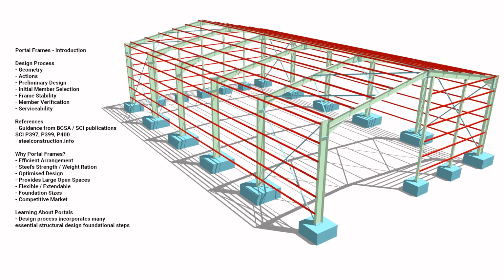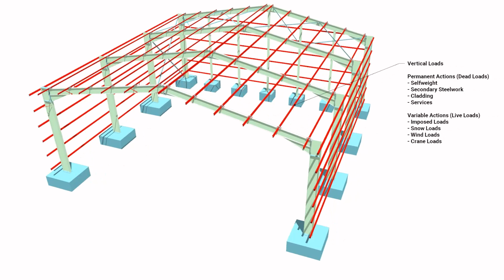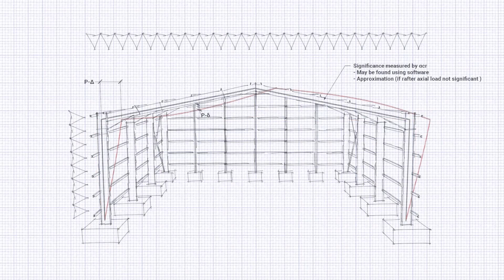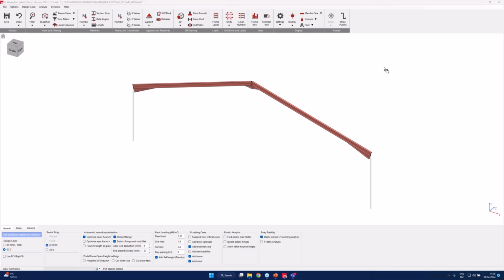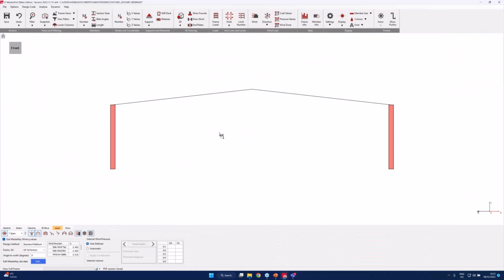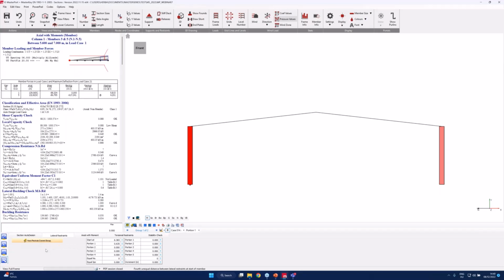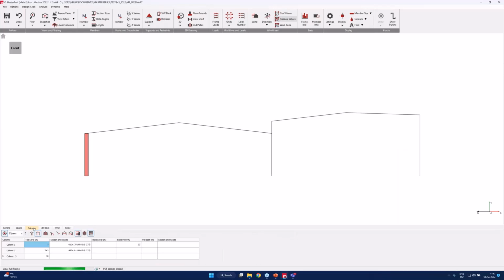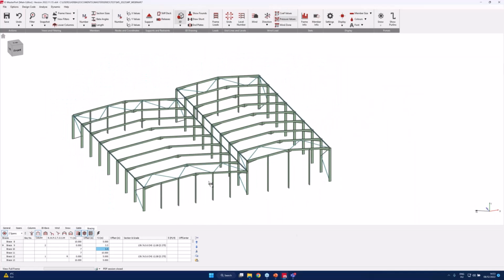Understanding the Behaviour and Design of Portal Frames with British Standards and Eurocodes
💬 Chat to Our Team Here on Microsoft Teams 💬

Portal frames represent a very efficient method for enclosing large spaces, as they allow large column-free areas to be achieved at a relatively low cost. Portal frame design is most efficient when designed within specialised structural software such as MasterSeries. However, it does not negate the designers need to have a fundamental understanding of how the portal frame behaves, how its elements interact and the design challenges it incorporates for structural engineers.

Watch the recording of our latest webinar as we visually went step by step through the anatomy of a 3d steel portal framed building and all of its different elements, providing an overview of design guidance outlined in the Eurocodes, British Standards and various IStructE and BCSA / SCI publications P397, P399 and P400 and some basic principles of good design relevant to the structural designer.

Key points/topics covered:
- Overview and Anatomy of Portal Frame Buildings
- Actions on Portals
- Structural Behaviour and Stability of Portal Frames
- Design considerations for Portal Elements
- Design of 2D and 3D portal frames using advanced structural analysis and design software

⏰ Timecodes ⏰
00:00 Webinar Introduction
02:10 Introduction to Portal Frames
04:45 Frame Proportions and Dimensions
05:30 Elements of a Portal Frame, and Frame Behaviour and Stability
08:00 Alternative Portal Arrangements
09:20 Portal Frame Loading
10:00 Snow Loading
10:43 Wind Loading
12:45 Elastic - Plastic Frame Analysis and Bending Moment Diagram
14:37 Second Order Effects and Plastic Hinge Locations
16:35 Column and Rafter Member Verification and Restraints
17:45 Haunch Connection Detail
18:25 Apex Detail Connection
18:50 Base Plate and Foundation Detail
21:08 Serviceability and Deflections Issues and Frame Anatomy Outro
22:22 MasterPort Demo - Introduction
23:23 2d General Frame Setup
25:15 Portal Frame Span and Dimensions
27:04 Portal Frame Columns
27:49 Adding Loads
28:35 Adding Wind Loads
31:44 Elastic-Plastic Analysis, Bending Moment and Deflections Output
32:57 Steel Design and Specification of Restraints of Members
34:55 Adding Second Order Analysis
36:05 Optimising the Steel Design with Auto-Restraint and Auto-Design
41:15 Amending Geometry, Adding Spans, Lean-to's, Canopies, Mezzanines, Internal Props
44:55 Converting to 3d Frame and Amending 3d Geometrey
50:05 Outro

📖 You can read more about MasterPort topics via our blog here 📖